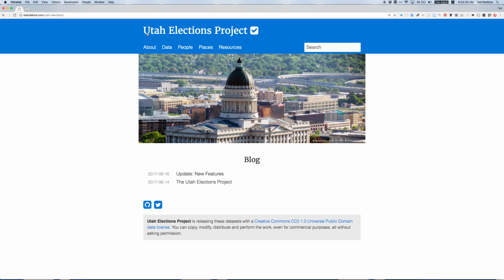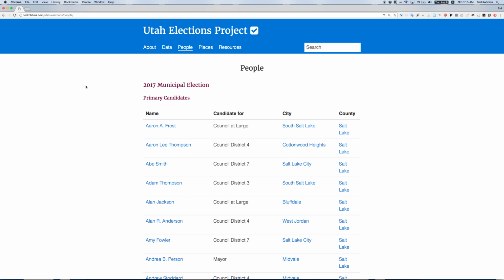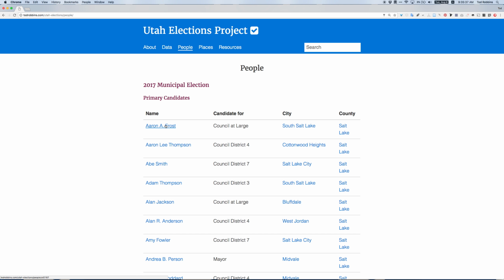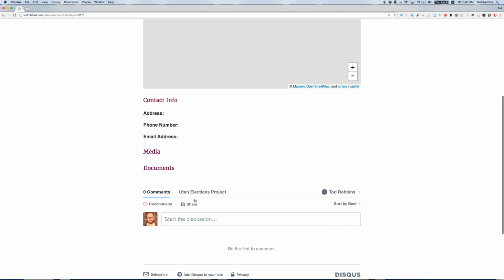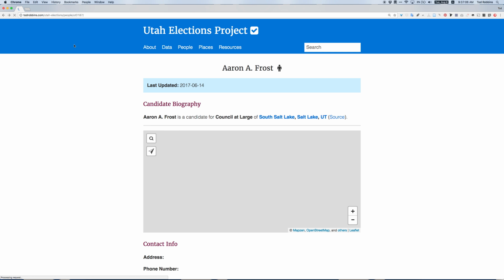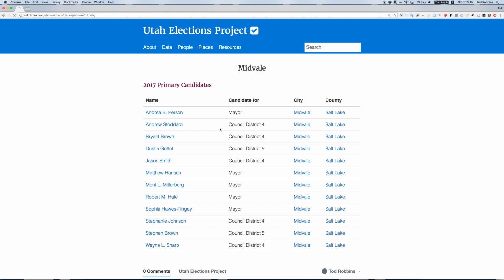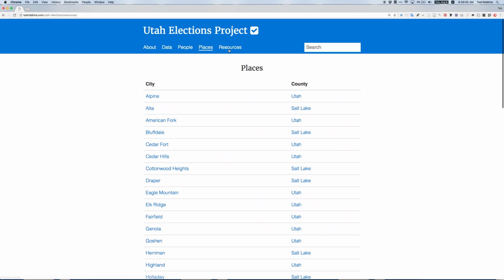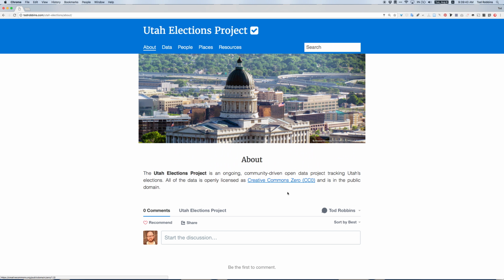Elections Utah Update (8 August 2017)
A brief update on the status of the project. Feel free to submit information or contribute code